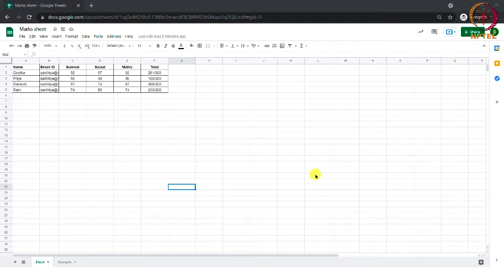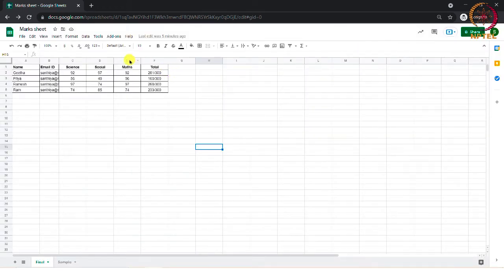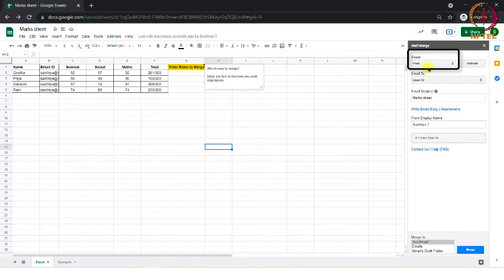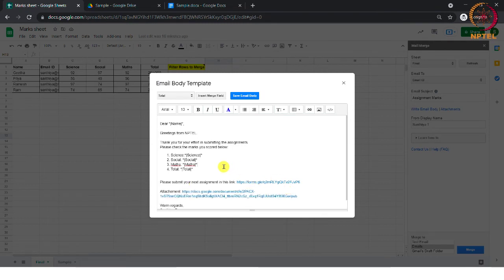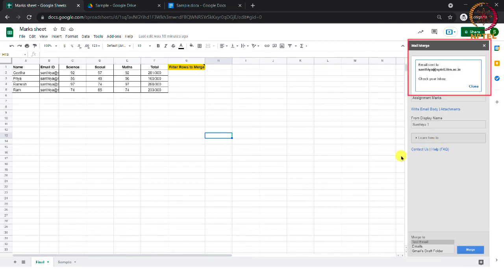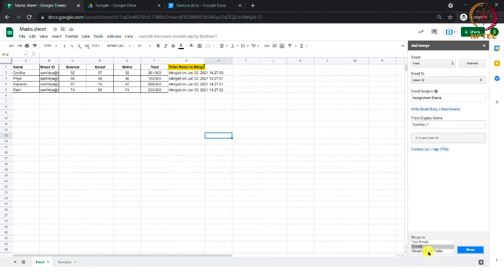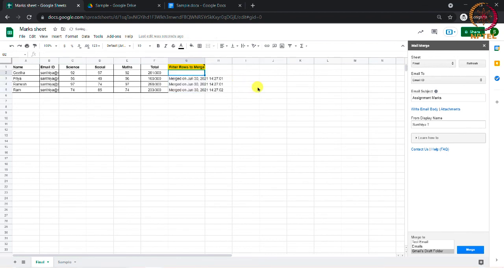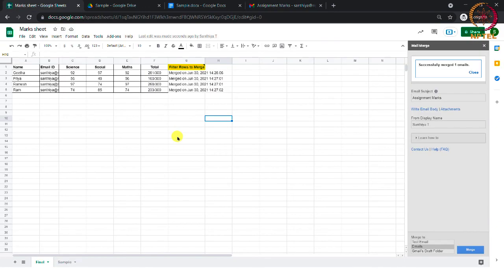Gsheet - Mail merge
How to use mail merge to send customized emails to multiple persons in one go